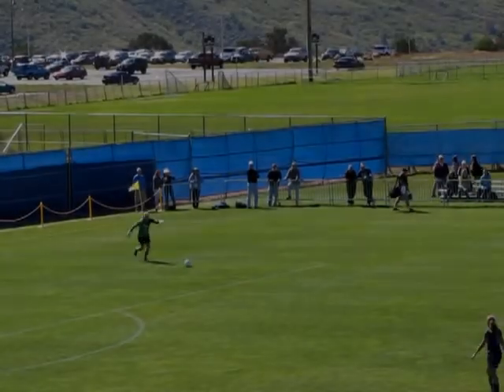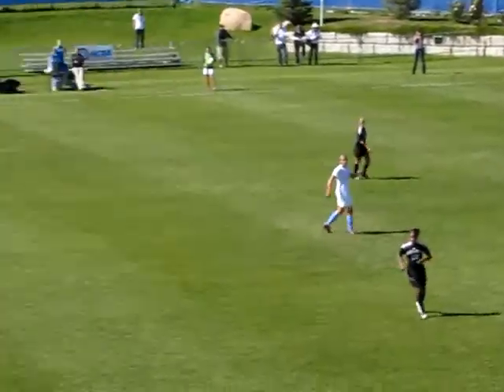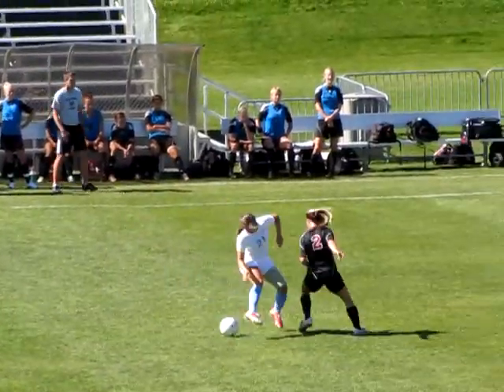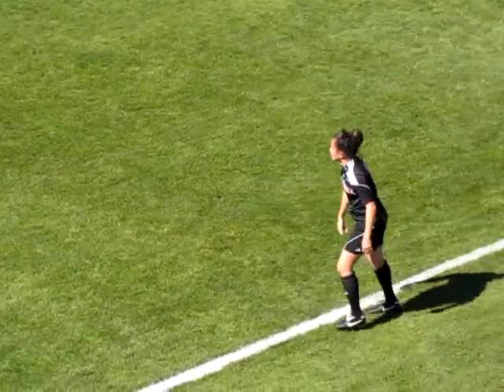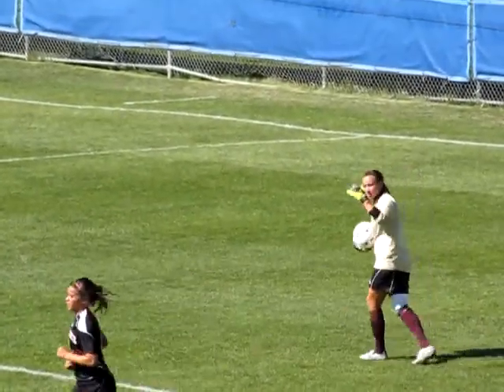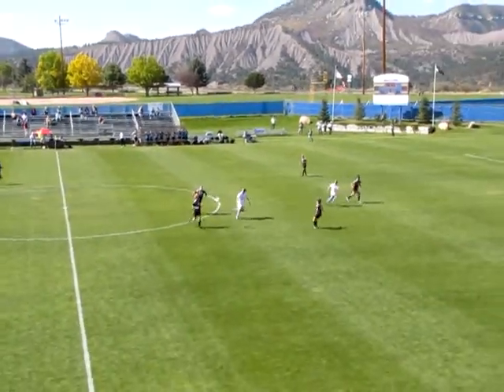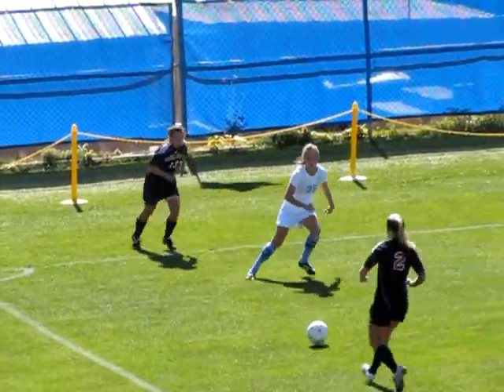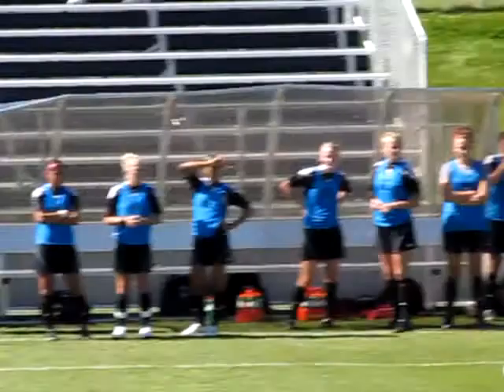#2 FLC v. Mines 2010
FLC v. Mines  2010